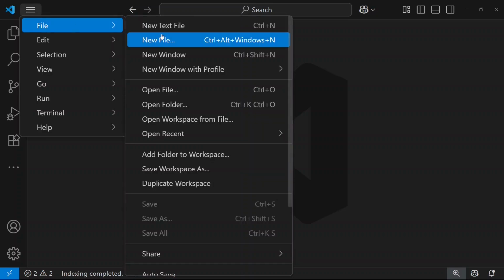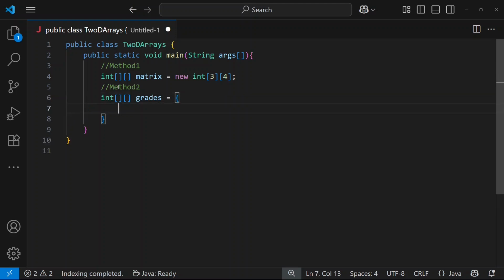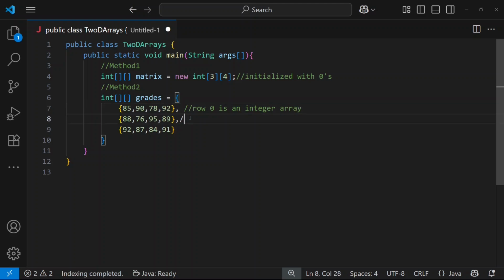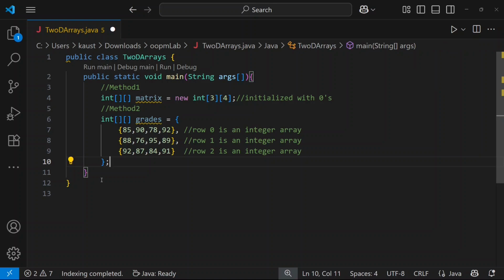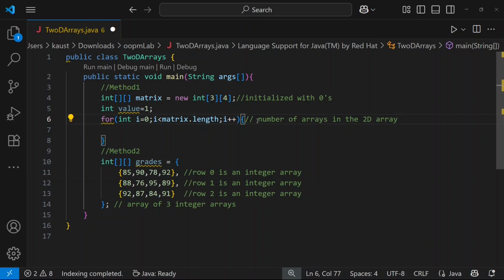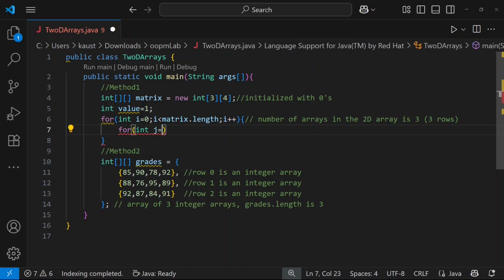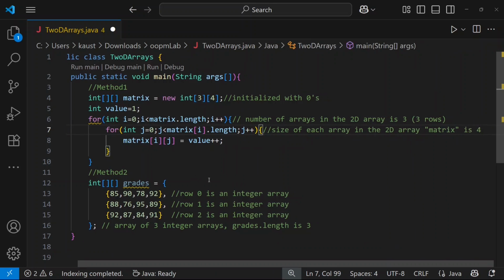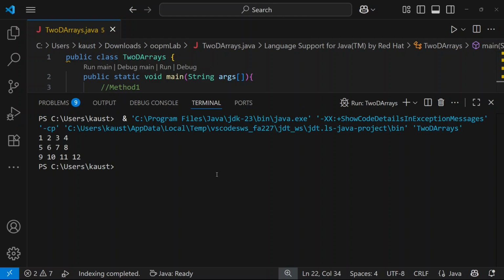Arrays in Java: 2D